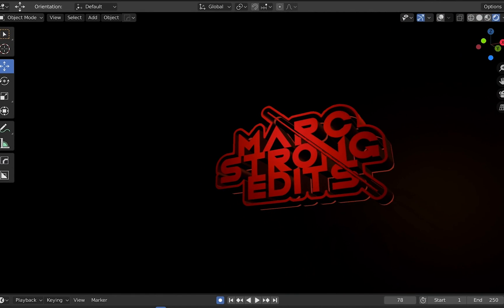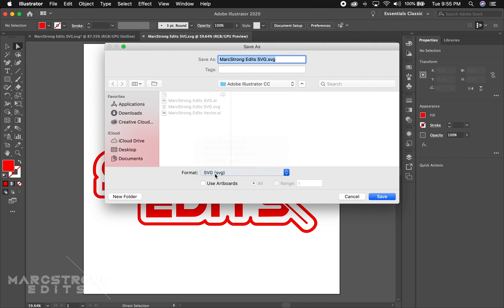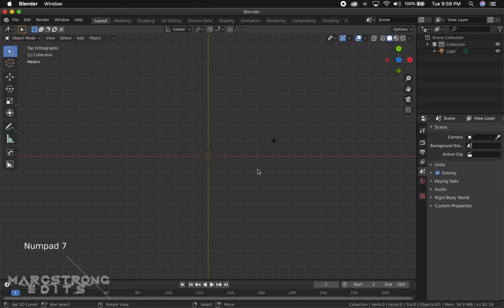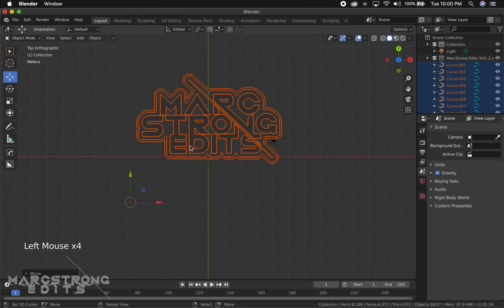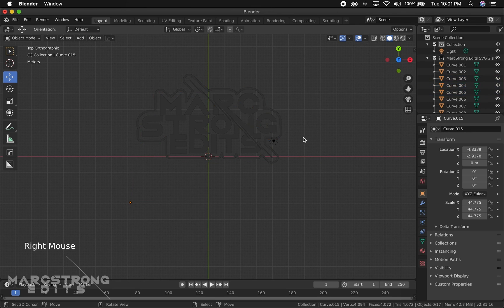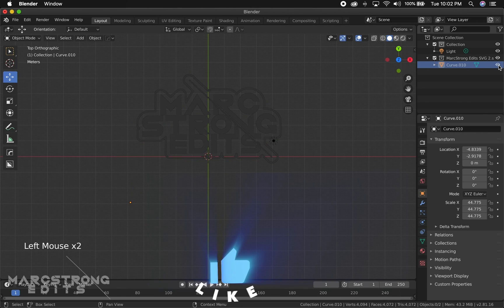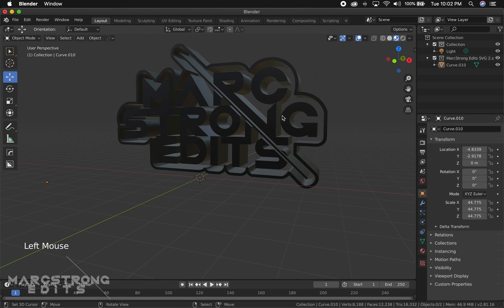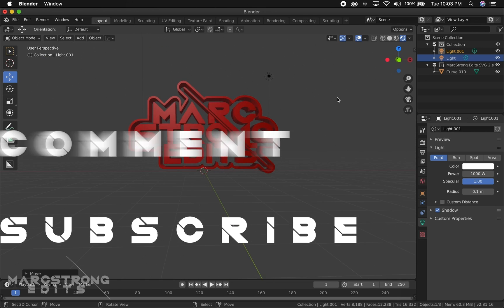2D Logo to 3D using Blender Tutorial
2D logo to 3D using Blender: In this tutorial we take a look at how to export your logo to an SVG file format using Adobe Illustrator and importing it into Blender to give it 3D depth.